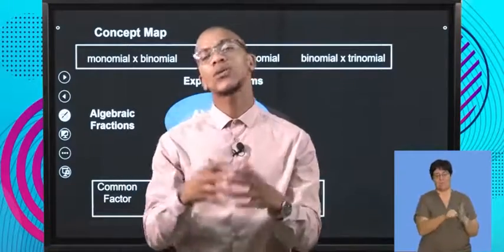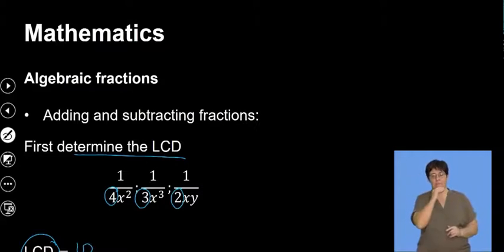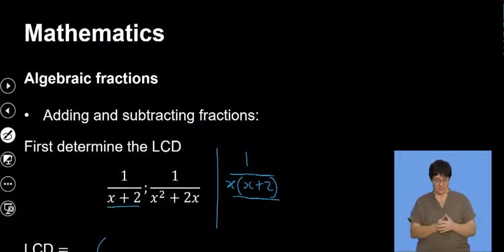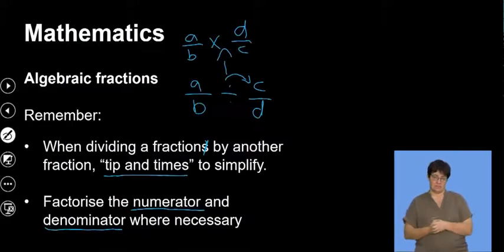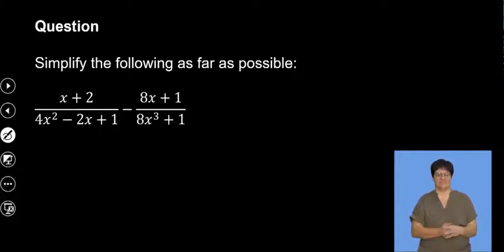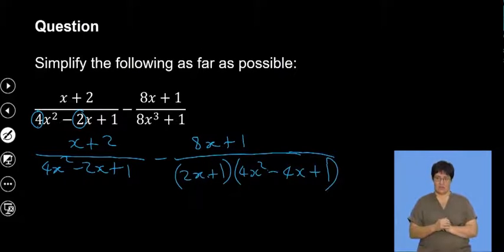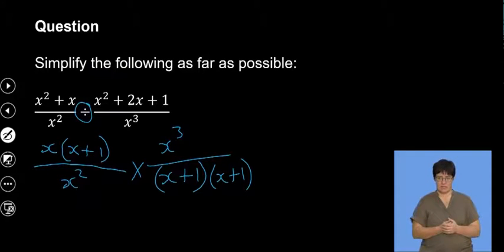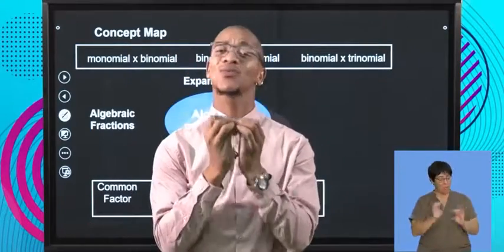Maths Grd 10 Revising Algebraic Expressions S3